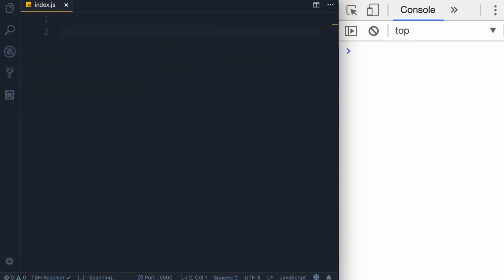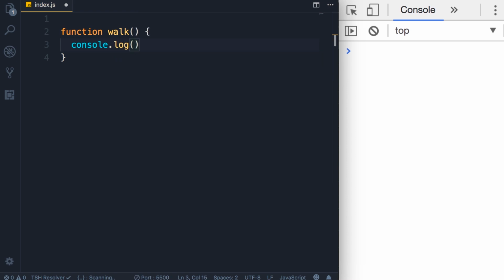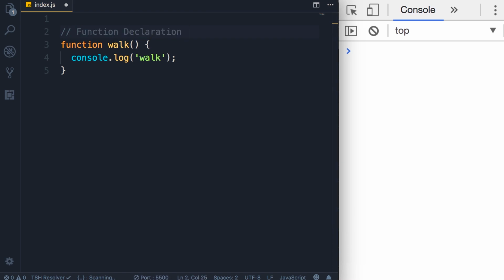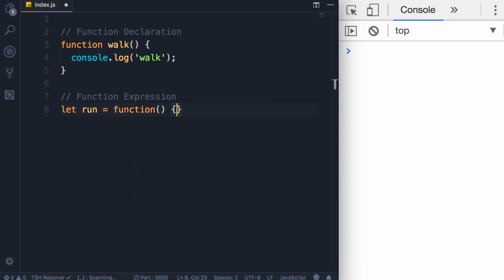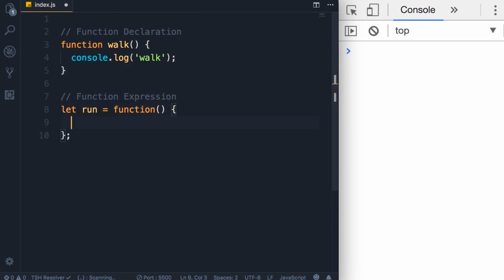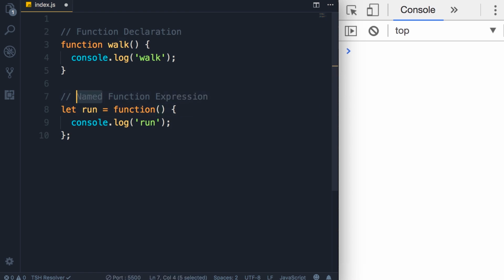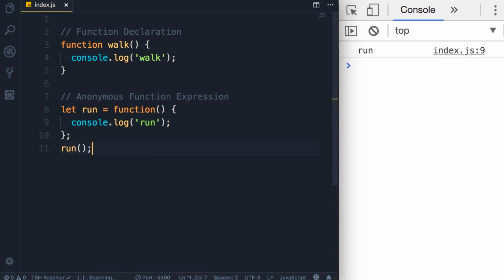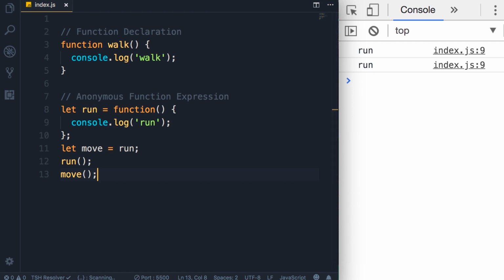89 Function Declarations vs Expressions